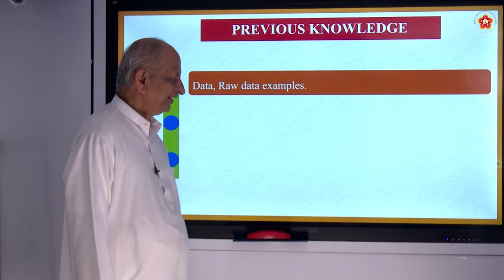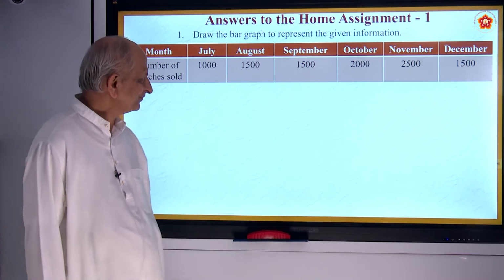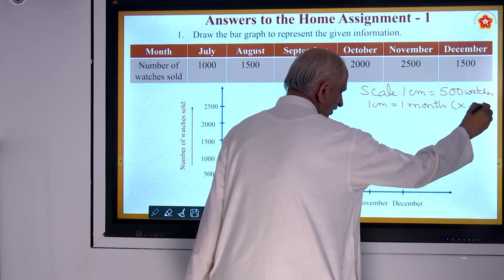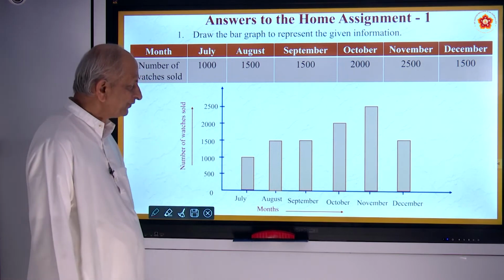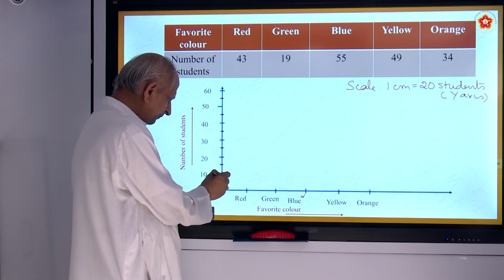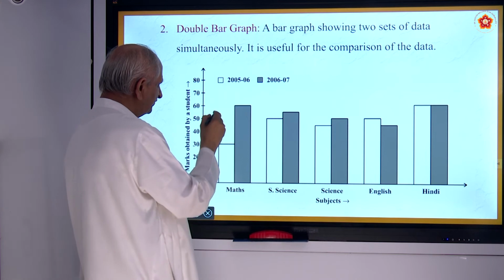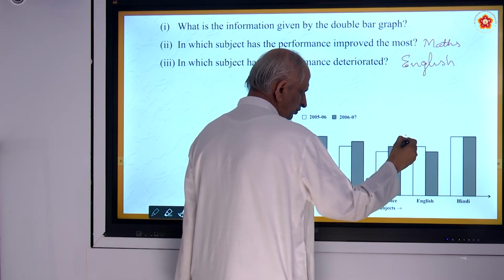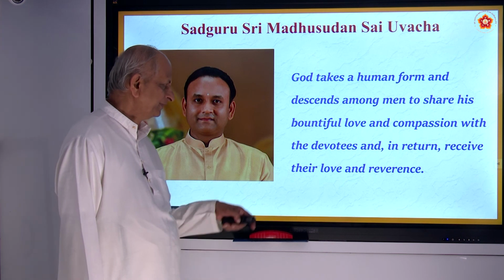8th | Karnataka State | Mathematics | Data Handling | Part 2 of 10 | Sri Ramamurthy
Grade: 8th
Subject: Mathematics
Syllabus:  Karnataka State Board and can be utilised for NIOS OBE
Medium:  English
Chapter Name: Data Handling